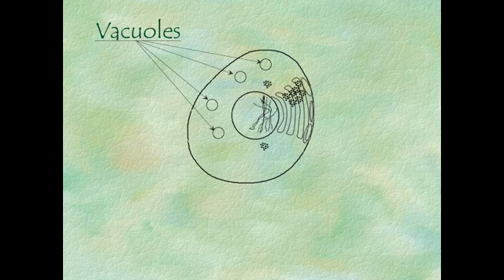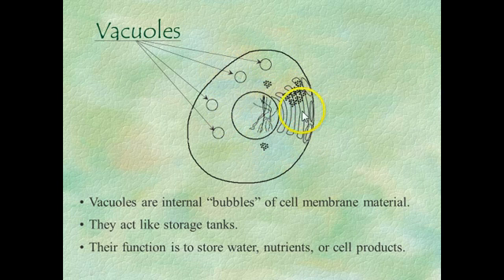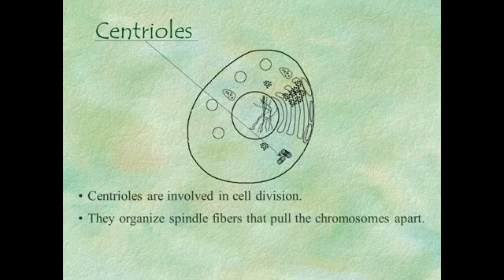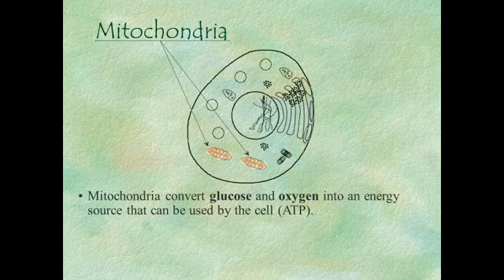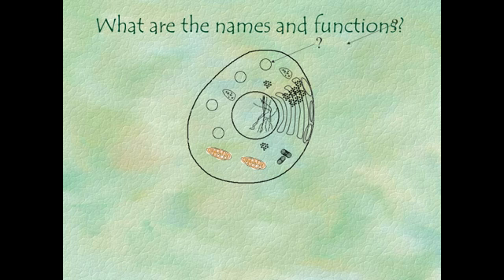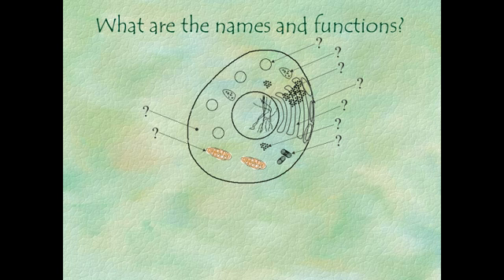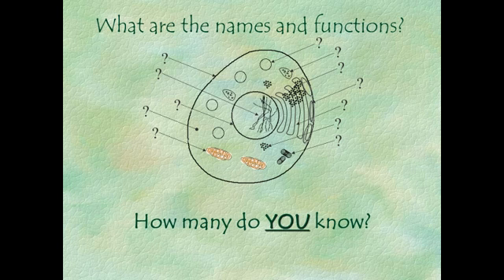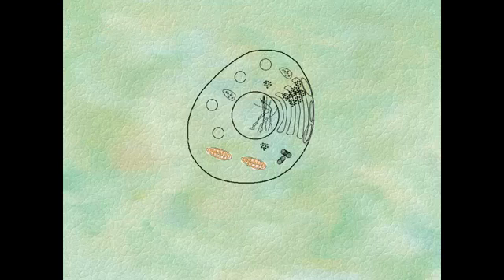VodCast117: Animal Cells part 2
Organelles for Animal Cells, Part 2